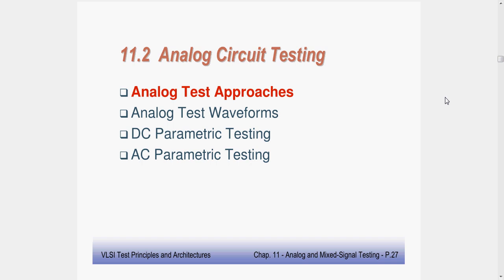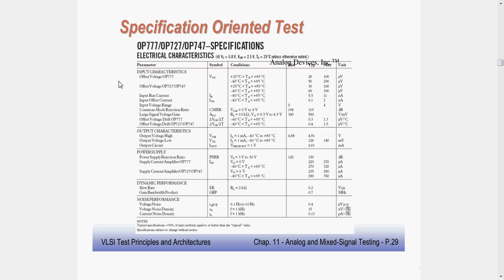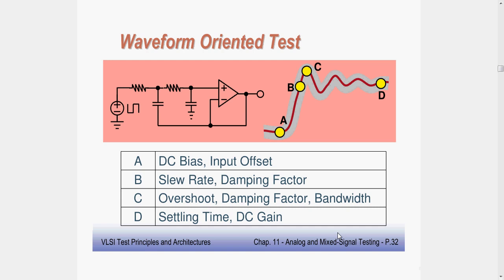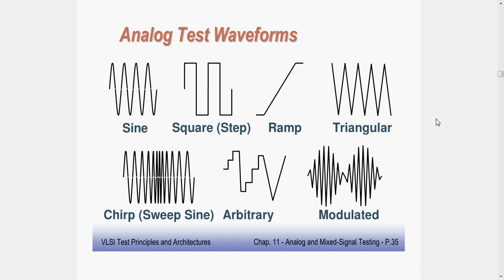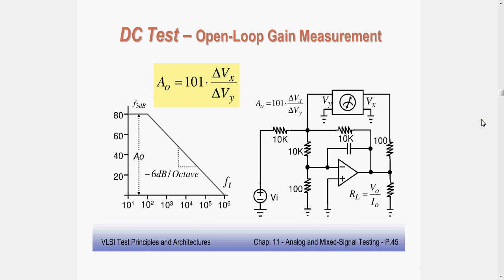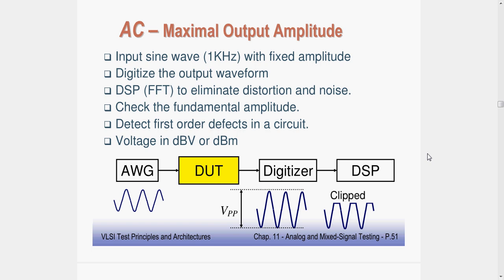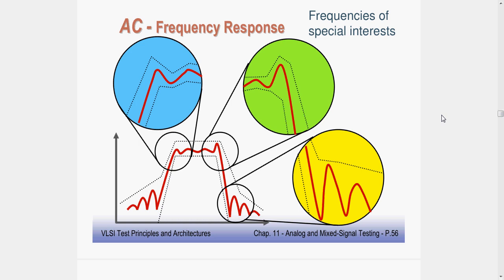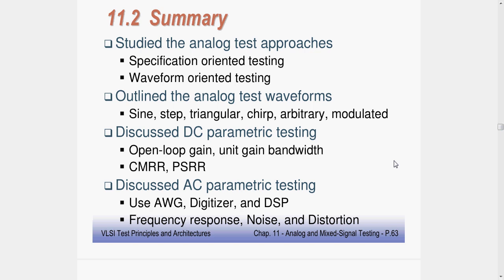cec362 - VLSI Testing and Design for Testability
Unit 5   Analog test approaches